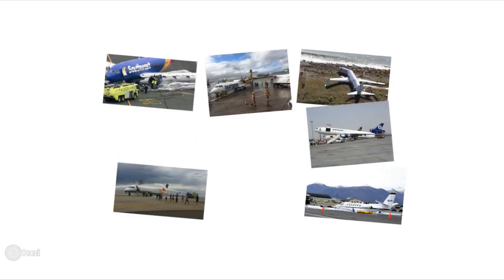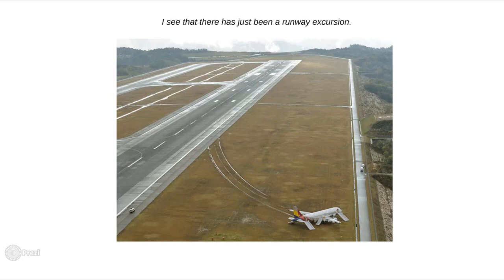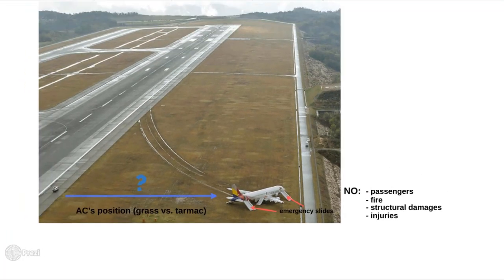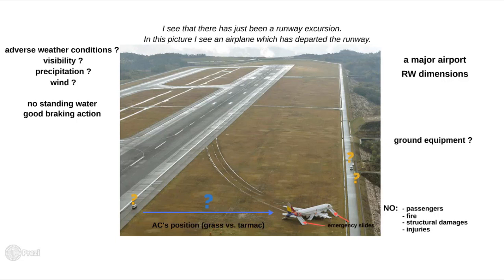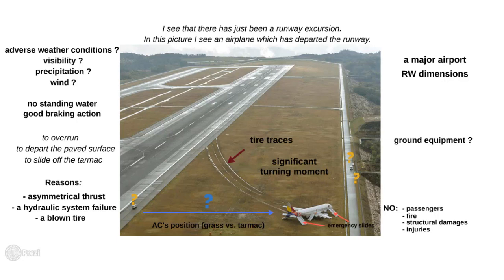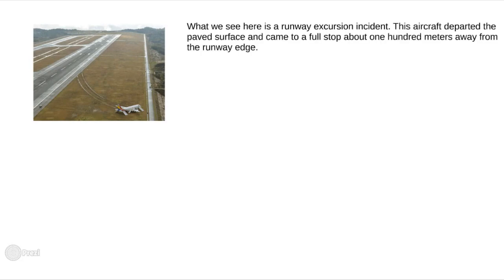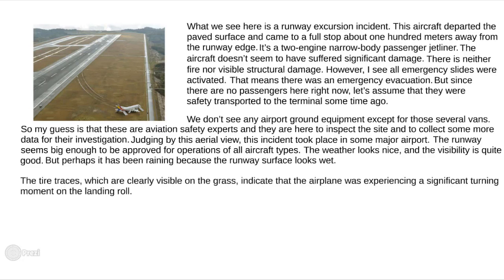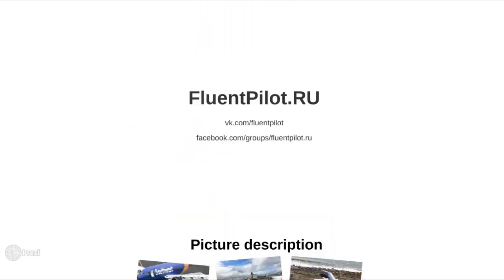Aviation English. Incidents - Runway Excursion - FluentPilot.Ru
Hey, everyone! New video for you - let's talk about aviation incidents! This time - a runway excursion incident.

Intro and outro music - courtesy of COSMOSNASH